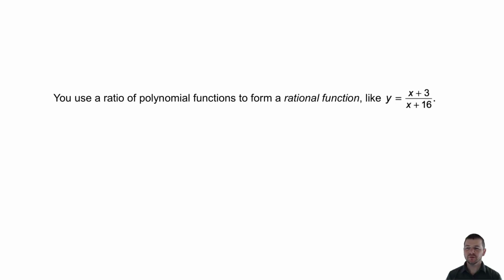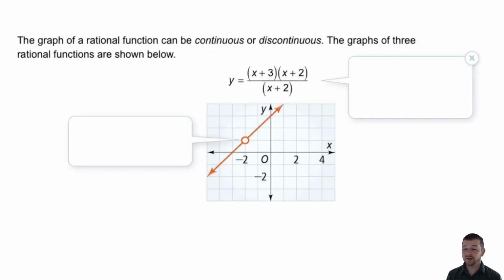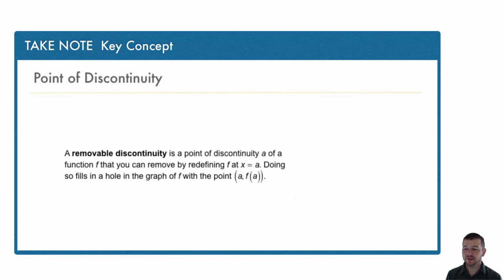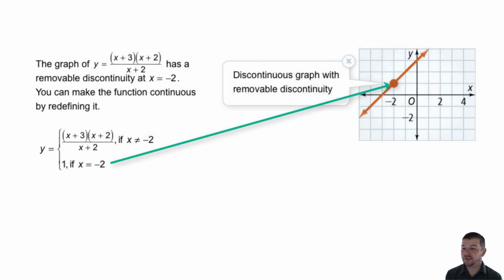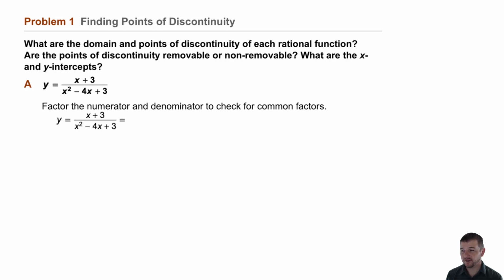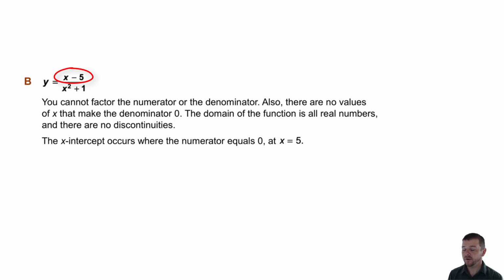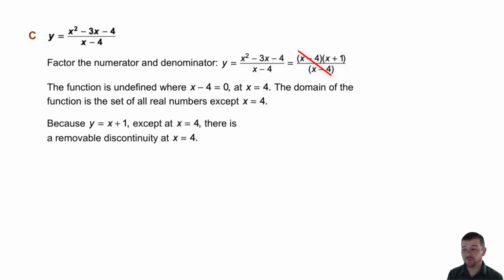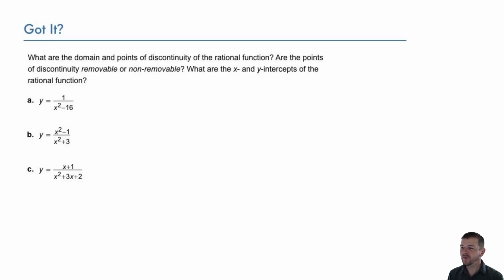Algebra 2 8-3 Rational Functions and Their Graphs: Problem 1 - Finding Points of Discontinuity